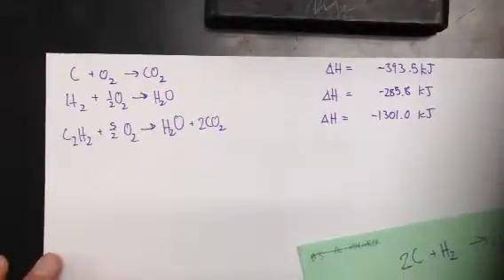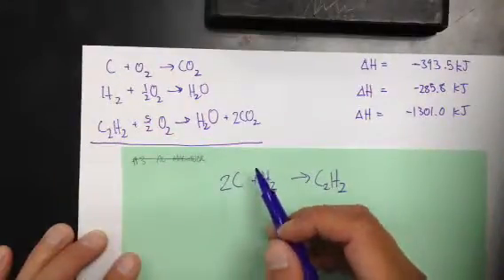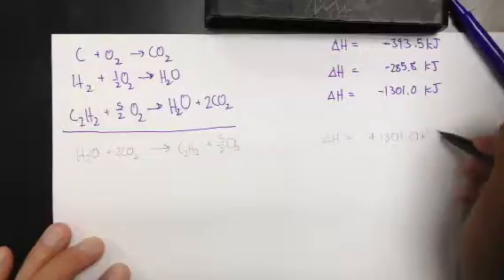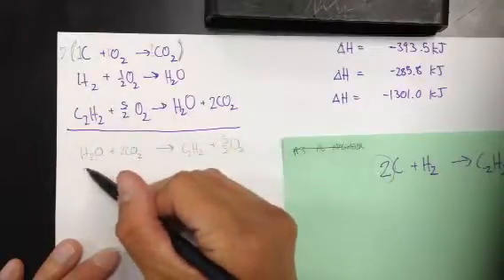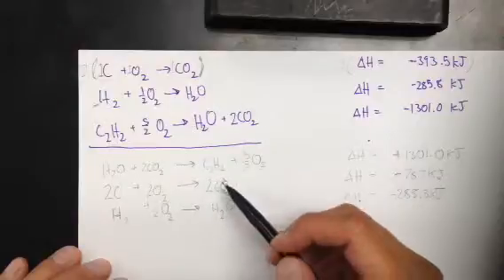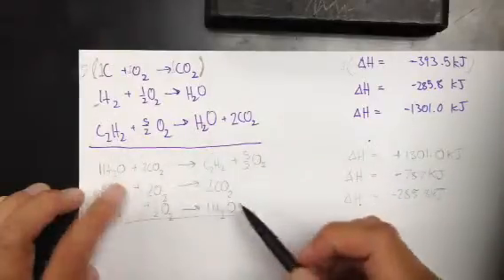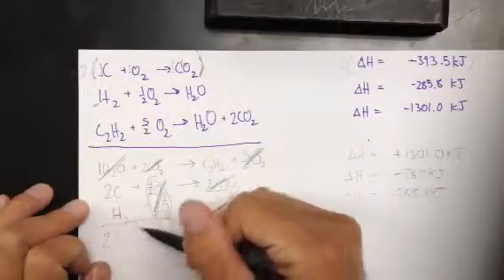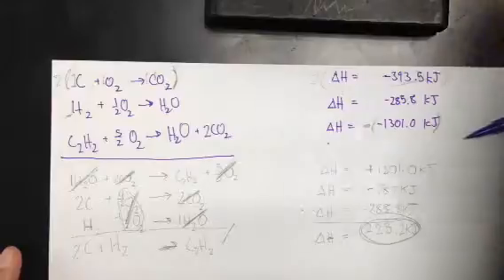#1 Hess' law worksheet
For honors students